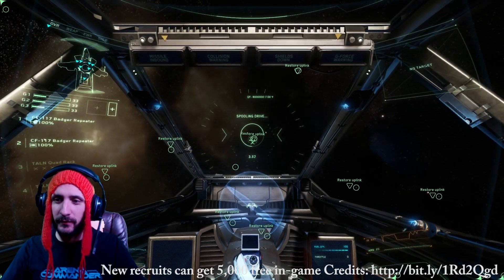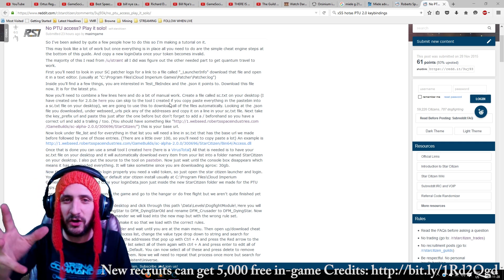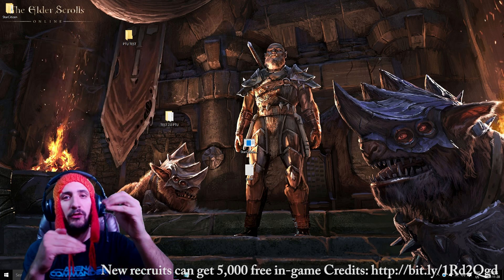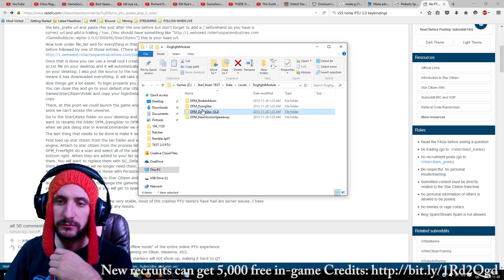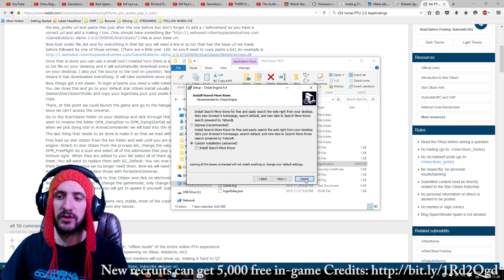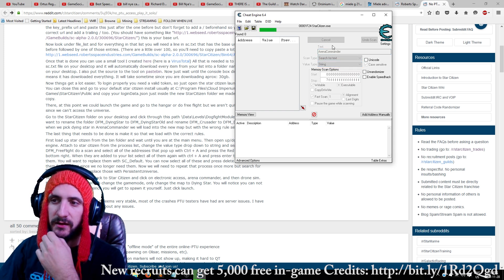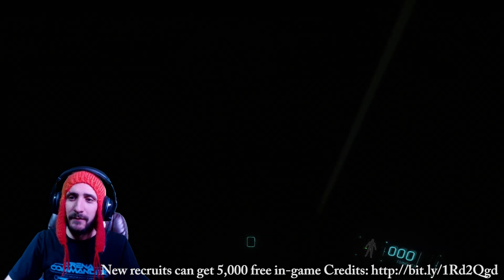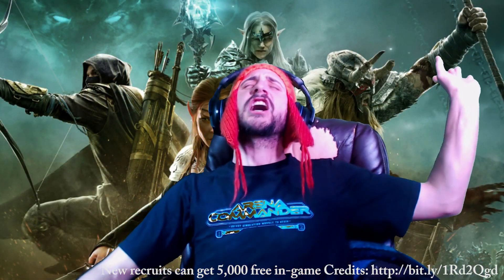EASY STEPS to Star Citizen PTU 2.0 without INVITE Guide! Solo in the Universe.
NOTE: The pastebin files have been updated to the latest update 2.0G.
Follow these steps to gain PTU 2.0 Access today without an invite. You won't be able to play with other people but the whole system and quests are in place. All missions are functional, NPCs spawn, objectives work, repairs, ship spawning, Quantum Travel, etc. GO have fun!!

INSTRUCTIONS

STEP 1.) You need to have a Star Citizen Package. If you need one use my link for 5000 extra in-game credits

STEP 2.) Create a file called sc.txt on your desktop. NOTE: If your computer hides the file endings, then name the notepad file sc.

STEP 3.) and copy all the links and paste these links into the sc.txt file on your desktop.

STEP 4.) and place this file on your desktop next to your sc.txt file.

STEP 5.) Click the file you just download called StarCitizenDownloader.exe and allow it to complete. A new folder called StarCitizen will be created on your desktop with all the files you will need. It will close without errors if the files have been downloaded correctly.

STEP 6.) Go to your REAL Star Citizen folder (eg. C:\Program Files\Cloud Imperium Games\StarCitizen\Public) and copy the file called loginData.json .

STEP 7.) Paste loginData.json to your NEW StarCItizen folder that is sitting on your desktop.

STEP 8.) Go to your NEW StarCitizen folder and go to the folder \Data\Levels\DogfightModule\

STEP 9.) Rename the folder DFM_DyingStar to DFM_DyingStarOld

STEP 10.) Rename DFM_Crusader to DFM_DyingStar

STEP 11.) Go to your NEW StarCItizen folder on your desktop and open the file called StarCItizen.exe located under the /bin64/ folder.

STEP 12.) Allow Star Citizen to load to the menu screen. Now ALT TAB out to your desktop.

STEP 13.) Now install Cheat Engine. Watch out for the adware when installing!

STEP 14.) Run Cheat Engine and attach it to Star Citizen from the process list.

STEP 15.) Change the value type drop down to string. Search for DFM_FreeFlight. Select all of the addresses that pop up with Ctrl + A and press the Red arrow to the bottom right of the box.These will now appear in a list at the bottom. Select all of them at the bottom again with ctrl + A and press enter to edit all of them. Replace DFM_FreeFlight with SC_Default. Now select all of these items on the bottom again and press delete to remove them from the list.

STEP 16.) One more search and replace. Change the value type drop down to string. Search for ArenaCommander. Select all of the addresses that pop up with Ctrl + A and press the Red arrow to the bottom right of the box.These will now appear in a list at the bottom. Select all of them at the bottom again with ctrl + A and press enter to edit all of them. Replace ArenaCommander with PersistentUniverse.

STEP 17.) Go back into the game Star Citizen. Click Electronic Access. Click Arena Commander. Click Drone Sim. Change the map to Dying Star. Click Launch!

Welcome to the universe my friends!